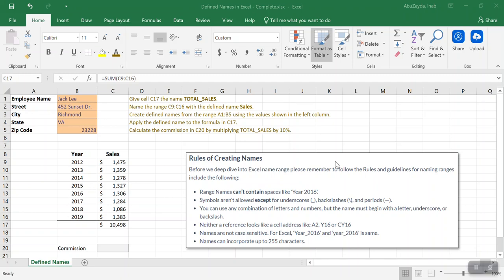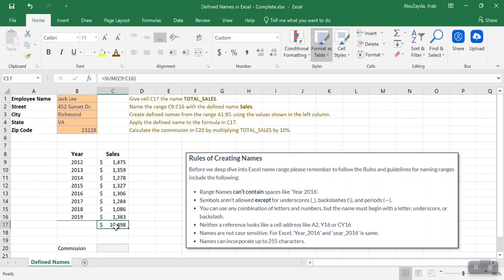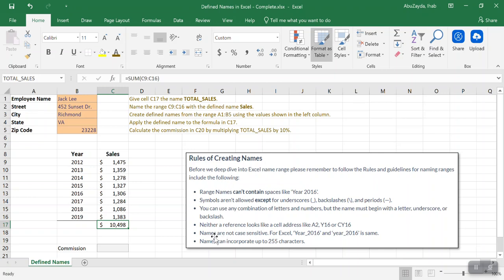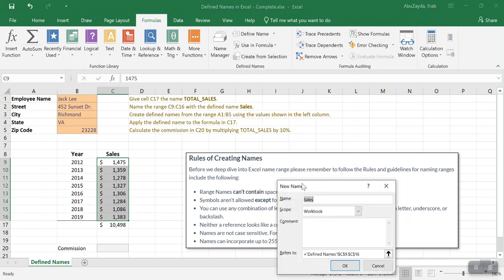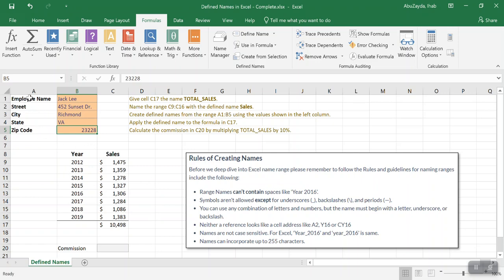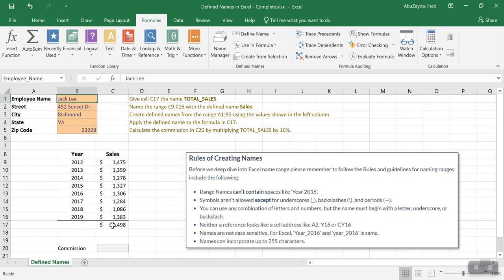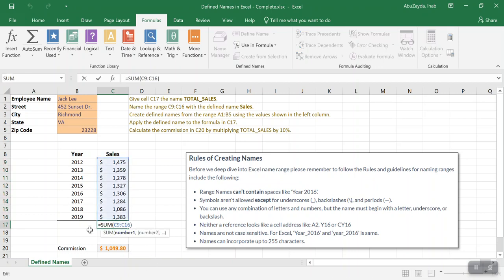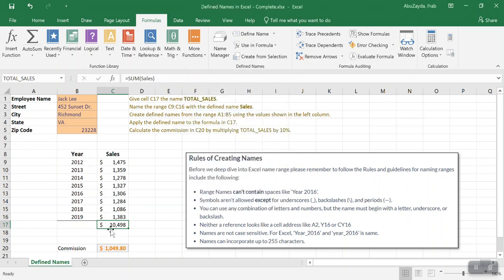Simplifying Formulas with Named Ranges (Defined Names) in Excel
Learn Microsoft Excel through example.  This video explains how to use Defined Names (Named Ranges) in Excel.
To download a copy of the file used in the recording, click this
Click "File" tab, then "Save As", and "Download a Copy".